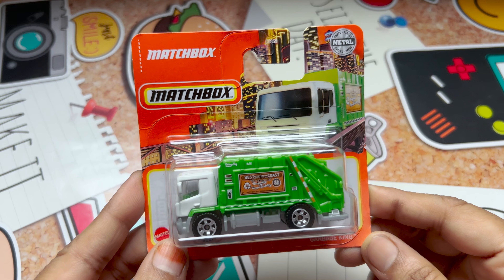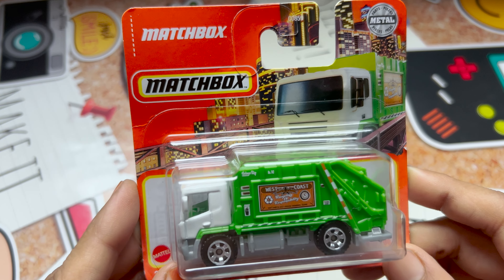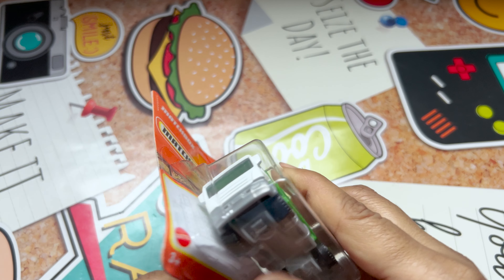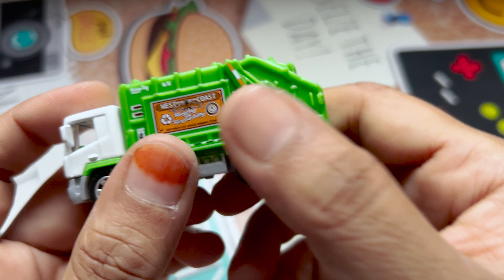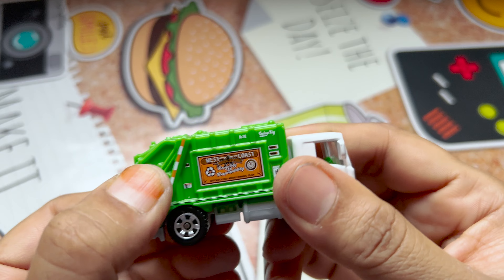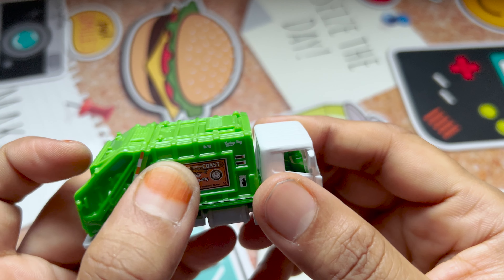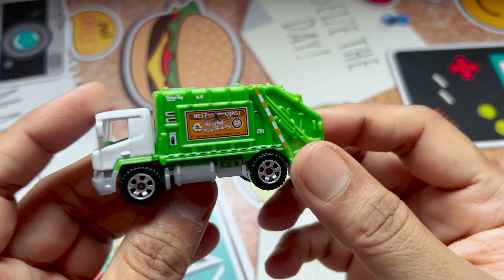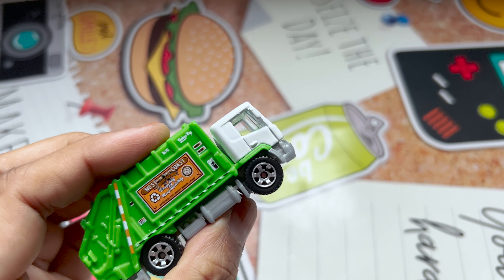Garbage King Matchbox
Matchbox garbage king was first released in 2008 as part of the City Action series. It was originally called Garbage Truck and had a metal body and an opening rear door. It was discontinued in 2012, but returned in 2019 with a new name and a retooled design. The rear is now plastic and the cab is a separate piece. The back no longer opens!